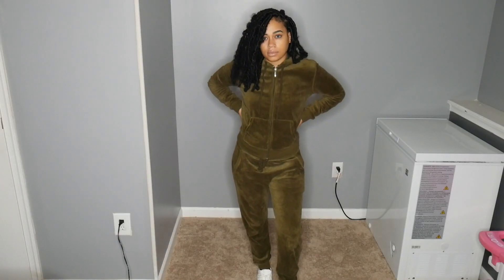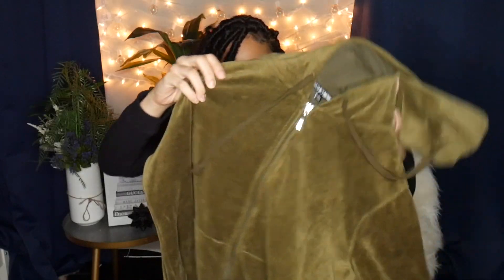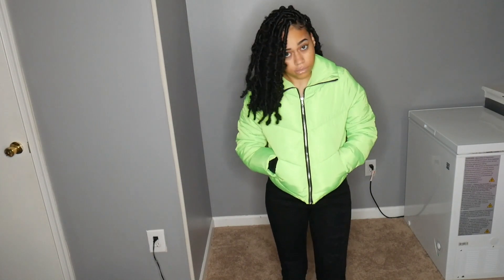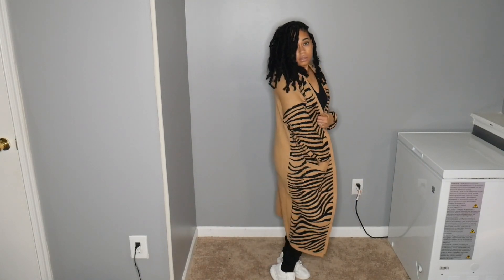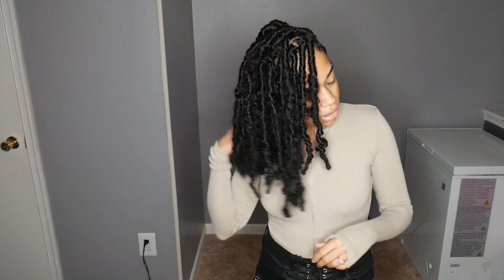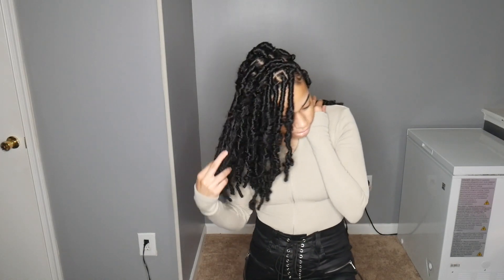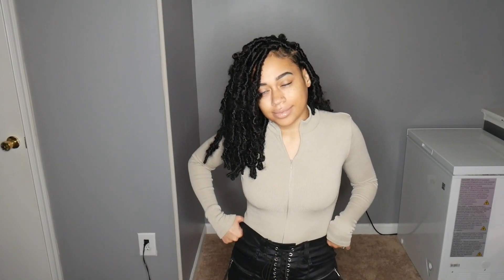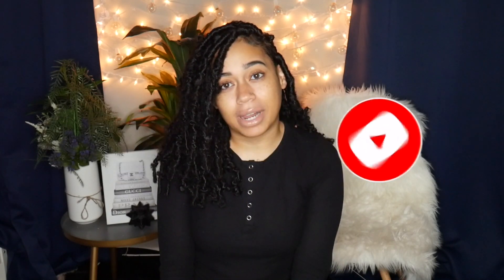FASHION NOVA BLACK FRIDAY/CYBER MONDAY HAUL 2020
XOXOXOXOXOXOXOXOXOXOXOXOXOXOXOXOXOXOXOXOXOXOXOXO